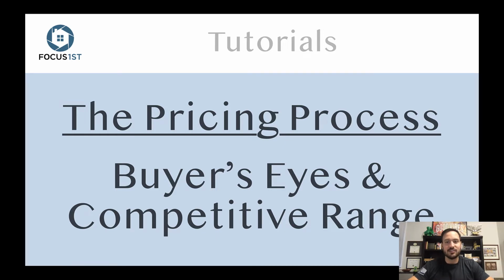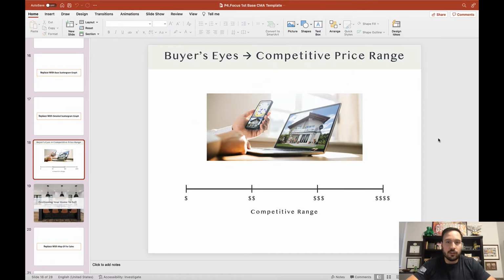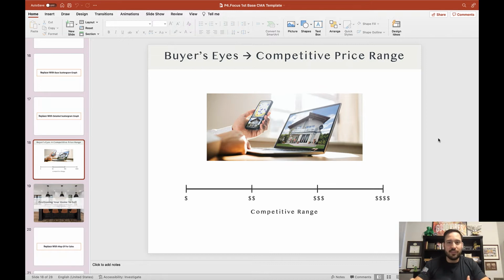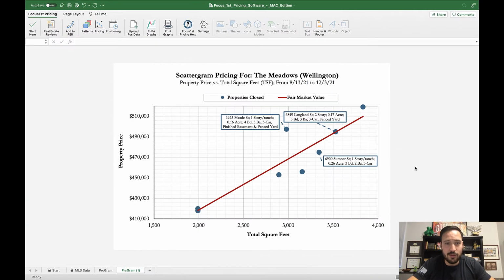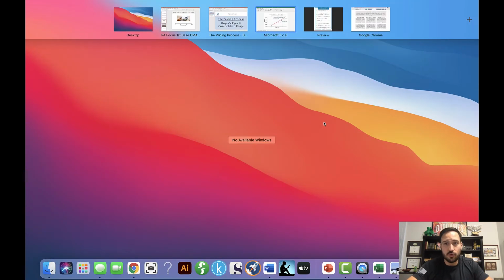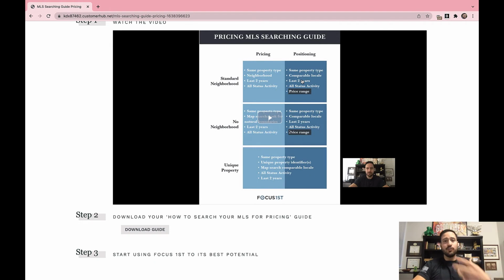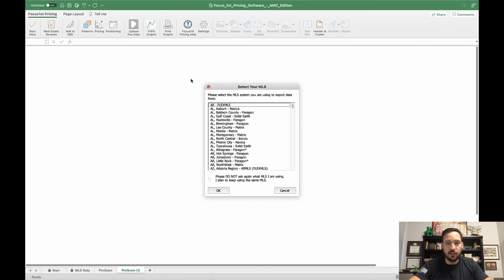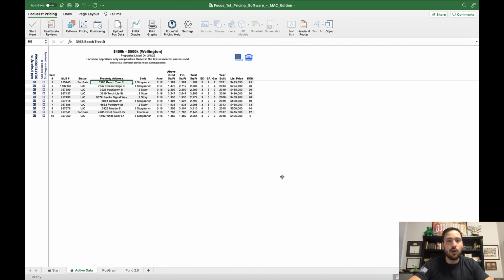Buyers Eyes & Competitive Range